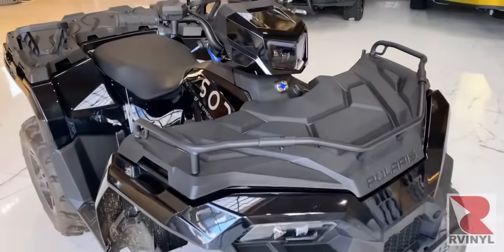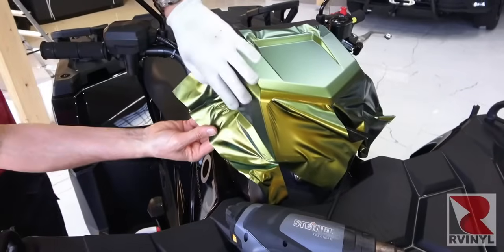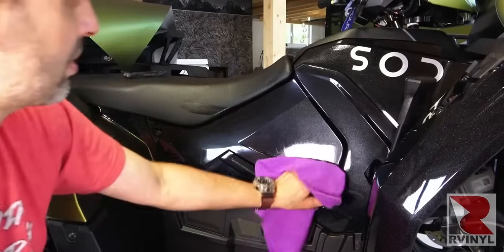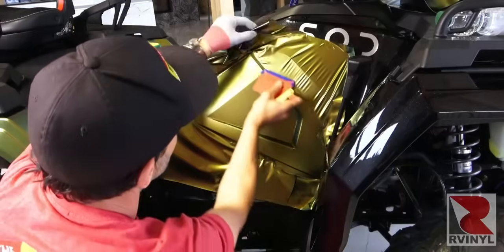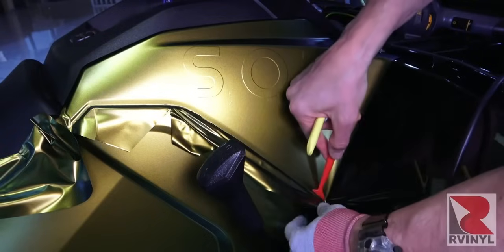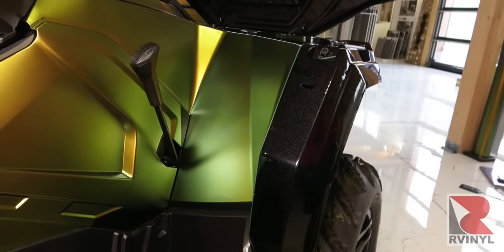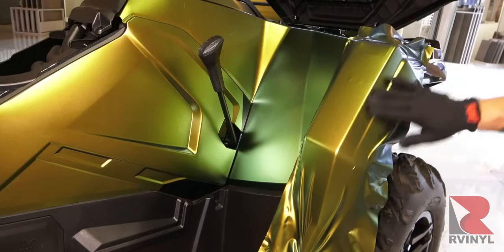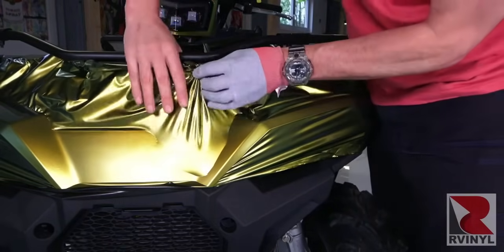How to Wrap Your ATV in Color change Vinyl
In this video, you're going to pick up some great tips and tricks on how to install color change vinyl to create a dramatic transformation on this ATV.

The first step is to take good measurements: all ATVs are broken up into clear sections, so once the measurements are taken, a good idea is to roll the vinyl out and use magnets to hold the roll upright as the pieces are being cut up.

Always good idea to start with a centerpiece, and that enables good work flow on the sides and the two main challenges with wrapping ATV's are the deep recessed areas and the severe compound curves that could put a lot of stress on the vinyl. So it's all about getting the right tools and techniques. So here a monkey strip is placed on the buffer so the film doesn't get scratched. Feed it deep into the recessed area and then into the curves, with deep cuts are made and then the triangle technique is used. So the relief cut is made in the middle material slightly heated and an excess film is pulled away from the body line. Once it's pulled away, it shifts the material from the outside edge and actually feeds it into that middle section. Here's another deep recessed area and the material is being picked up and fed into the recessed area as opposed to bridged and pushed in. And then once out of the recessed area, the material is spread out to the corner and the materials nice and flat, and it could be squeezed on.

Now for this particular section, called a mouth, the material was stretched away from the outside edge and is now fed into this area, which means it has nice, good long term hold material safely cut away. And then the other side is wrapped the exact same way. I notice here there's a tiny little overlap at the very bottom, but it's hidden exactly where the body line is now. The material is safely cut away from the bottom side. That was wrapped under just a quarter inch. That overlap disappears into the body line, all the recessed areas were fed in for long term hold and for the compound curves. It was a combination of relief cuts and triangles.

Now we move on to the center area which has a very deep recessed area. So pay extra attention in terms of cleaning and degreasing it. So the materials make sure you when you cut your piece, you have enough material left to right, top to bottom. And because this recessed area is so deep, if you bridge the material and push it in the chance of it lifting is very high. In this case, the inside outside point technique is used. In order to accomplish this, we start at the deepest part of the recessed area and then feed out. This requires the use of application of the heat and the squeegee. But this really neutralizes the stretch in the deepest part of the recessed area and then using a combination of the right techniques in this case, the triangle technique to spread the material out to the outside corner. The material can now be fed to the rest of this area here, making a relief cut to relax the material around.

When the material bunches up a little bit, heat is added. Then the material is shaken to spread out the tension and then squeeze it onto the main surface. Even on very tiny recessed areas, the materials picked up off the surface and then guided in with the application of this again neutralizes the tension on these severe, deep recessed areas. And this really helps the material hold for the long term.

Now we move on to another section and knifeless tape is being placed on a transition point from one side to the other side. And this is where the material is going to be cut away. And the next piece, we'll go over this as an overlap. So here the material is being picked up and fed in and the knife was cut away. The reason why this is being wrapped in multiple pieces is because it's such a complex shape that wrapped in one piece will take a long time and may result in the material overstretching.

On the top section, the material is picked up, tucked into the side and then cut away with a very sharp knife. Once this top section is cut away, the squeegee comes in and seals the edge before the excess material is removed. We do the same thing at the bottom. The material is picked up, fed into the tight gap.